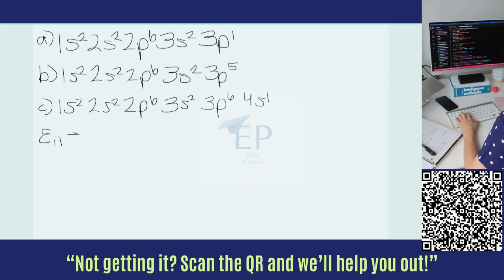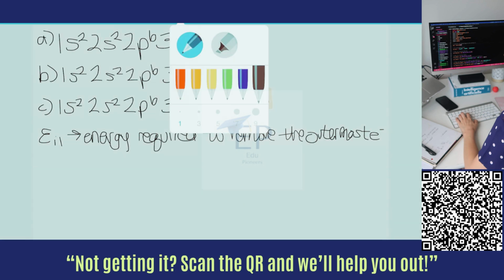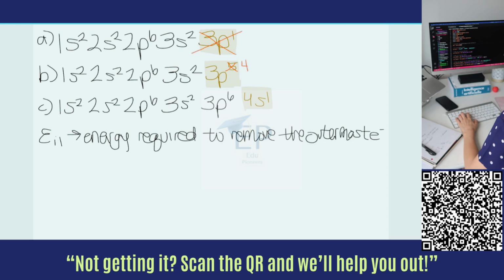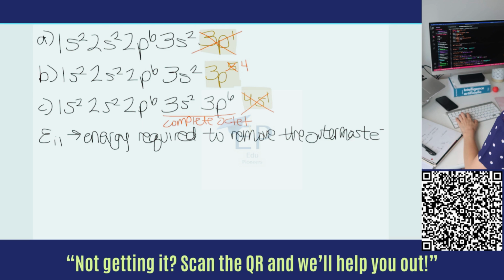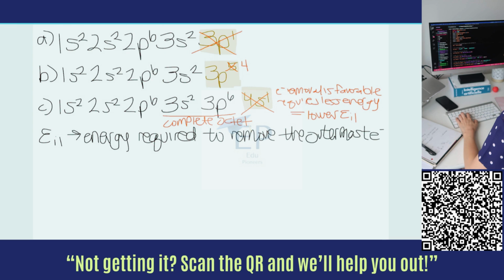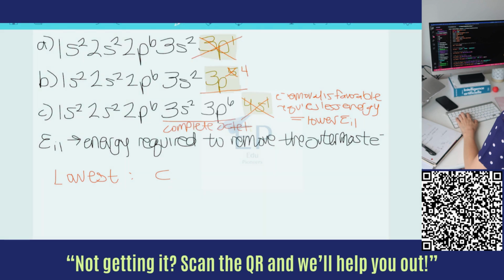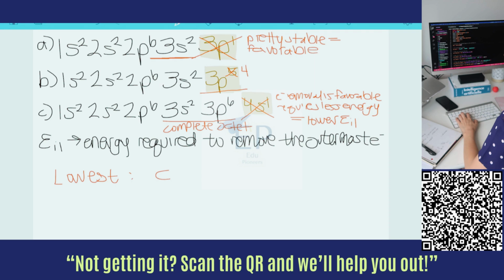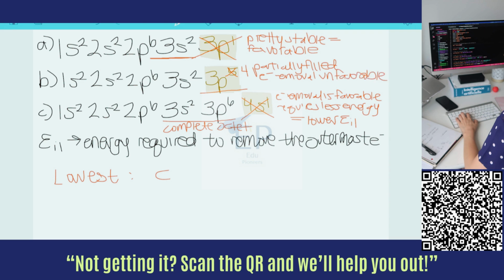Three atoms have the following electron configurations: (a) 1 (b) 1 (c) 1 Which of the three h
Three atoms have the following electron configurations:  (a) 1  (b) 1  (c) 1  Which of the three has the largest   Which has the smallest